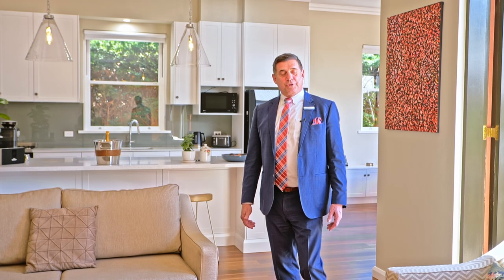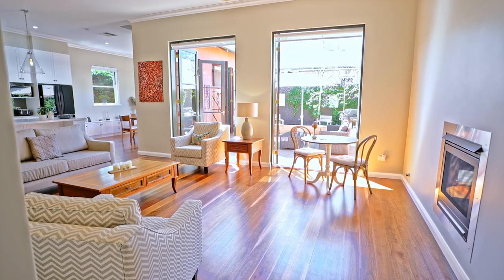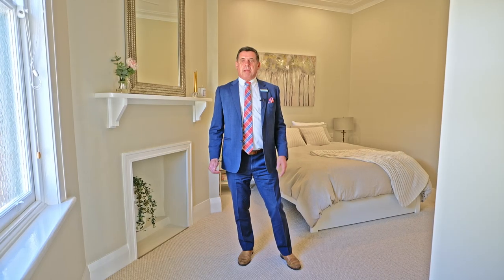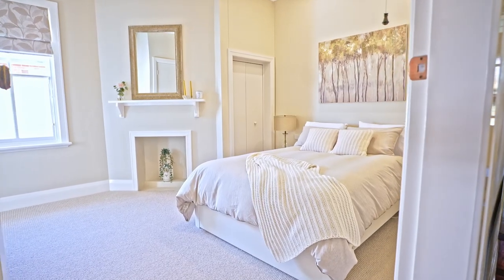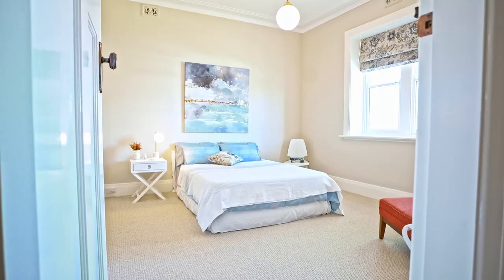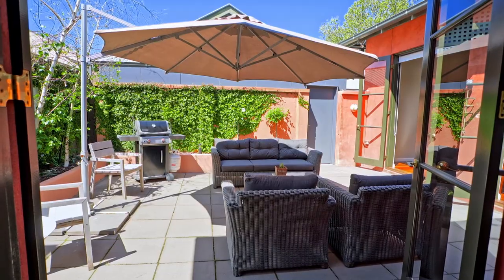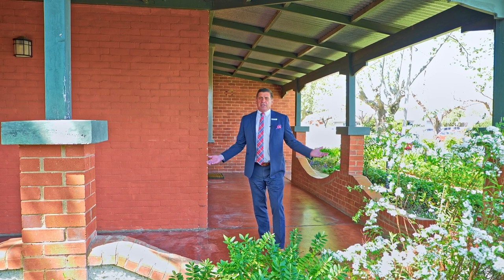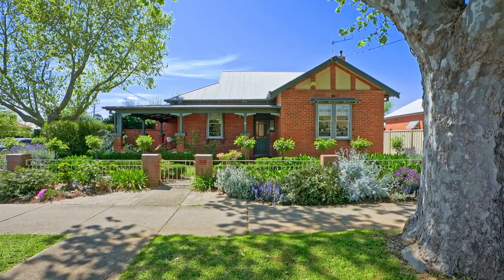SOLD: 123 Morgan Street, Central, Wagga Wagga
Introducing 123 Morgan Street—a showstopping, modernised period home perfectly placed in Central Wagga and offering an enticing combination of comfort, convenience and sophisticated style.